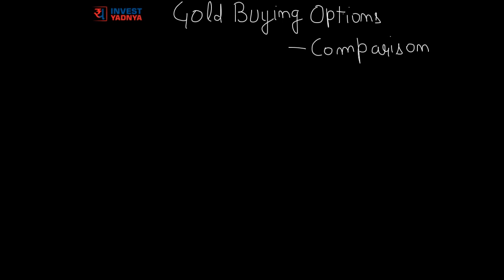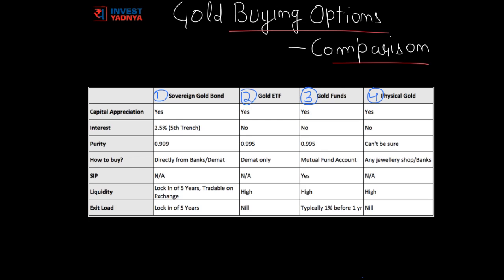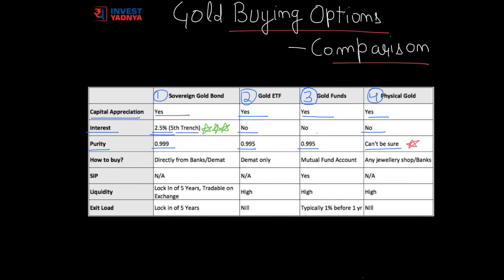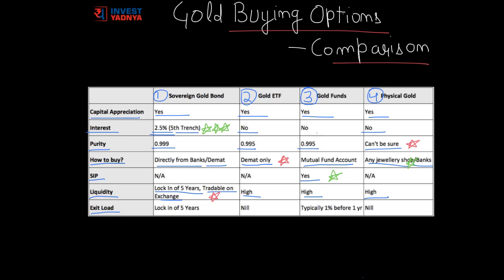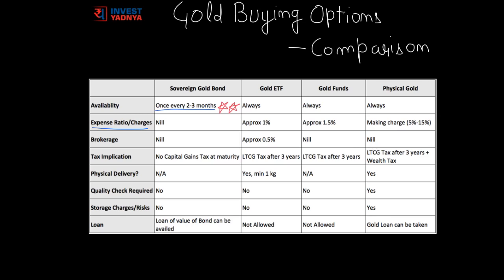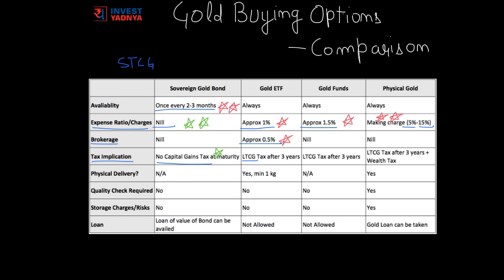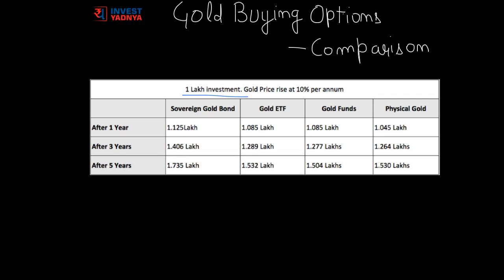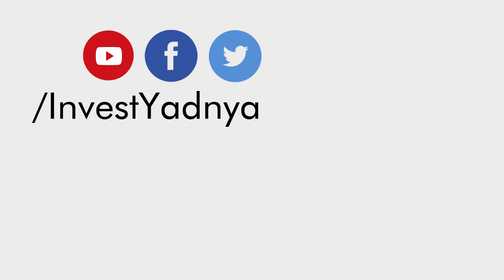Sovereign Gold Bonds vs Gold ETF vs Gold Funds vs Physical Gold | Comparison of Gold Buying Options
Indians have a special love for gold. But there is demand and supply mis-match and the fallout of this is high gold import levels, which affects trade deficit. Government recently introduced Gold Bond scheme which augment to already existing other paper based options - Gold ETF and Gold Fund. What are the difference between all three and how do they compare to buying physical gold?